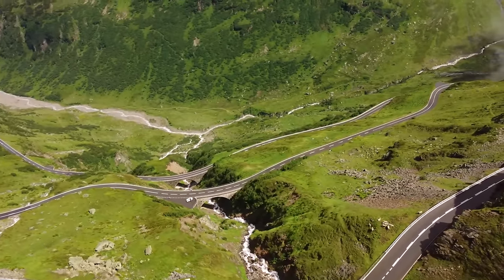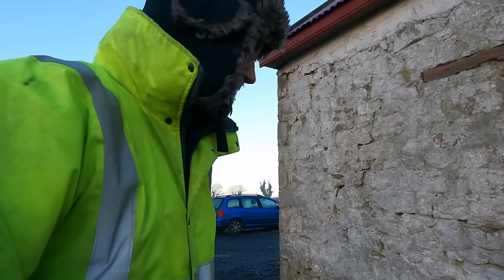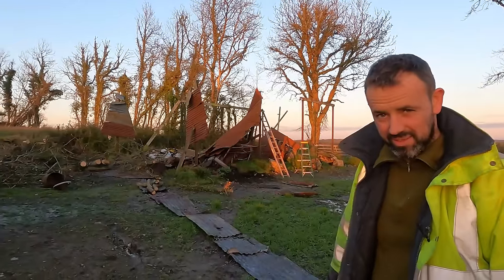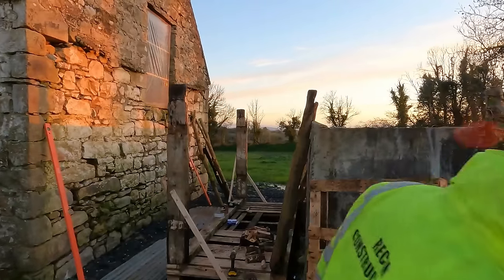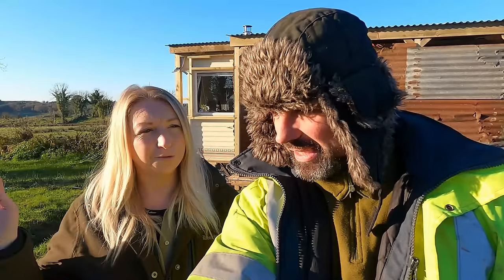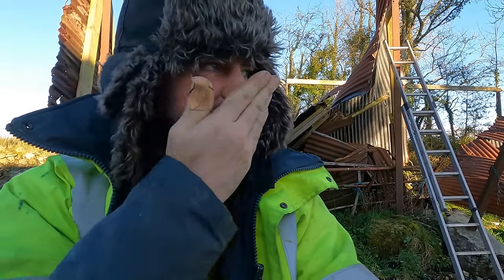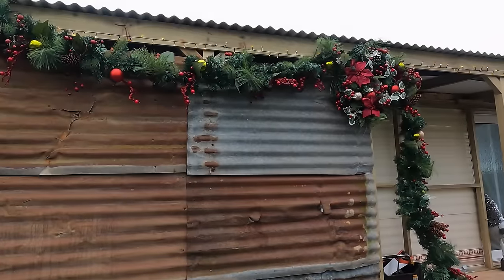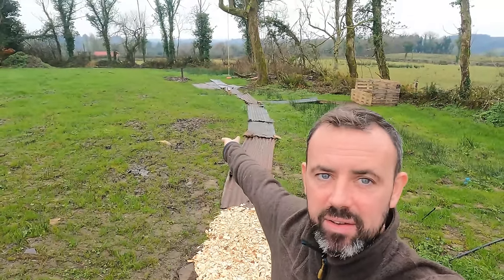Making a Log Store From Bits of Scrap! Episode 16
This week Sam finishes the decking, builds us a log store & we prepare for the timber cladding to start next week.

In 2022 we realised we weren't happy with our lives and were just existing not living!
We did something drastic! We sold our home, quit our jobs and moved into a motorhome to travel Europe for a year. It was the best decision we ever made!

However in June 2023 we decided, whilst in Switzerland, that we needed a base again for the kids to call home. Ireland was somewhere we felt able to fulfil our dream of an off grid life whilst being as self sufficient as possible.

Please follow us on this epic journey to rebuild this beautiful homestead by ourselves.

Becky, Sam, Isabella & Euan